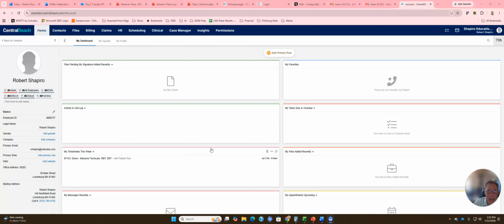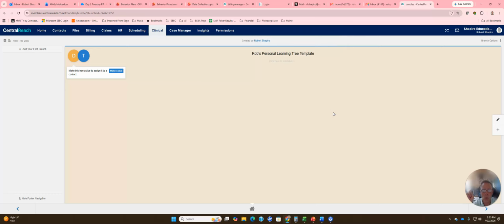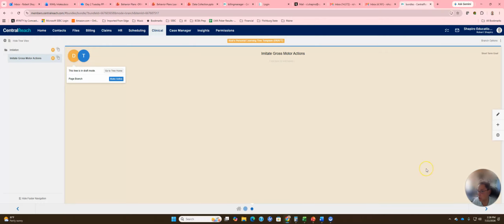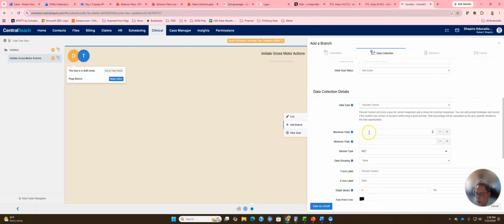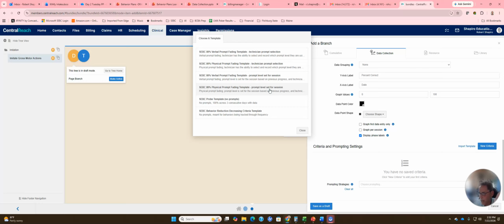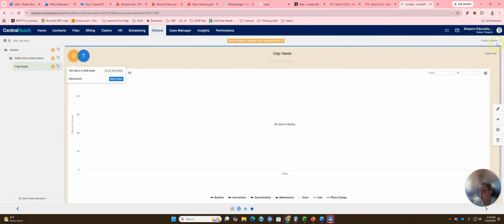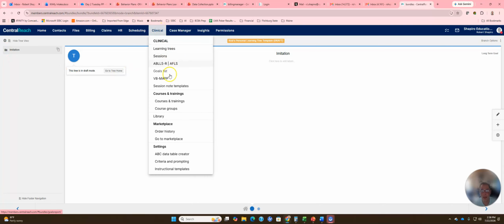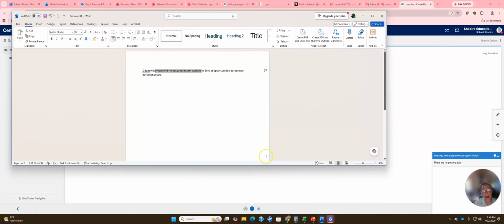Learning Tree Template Tutorial